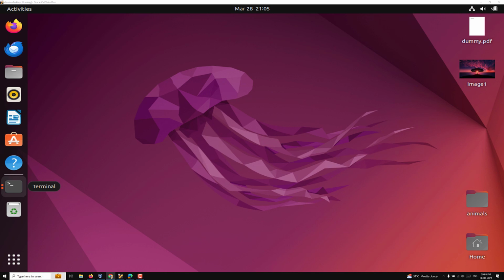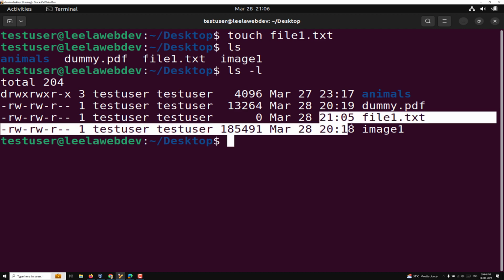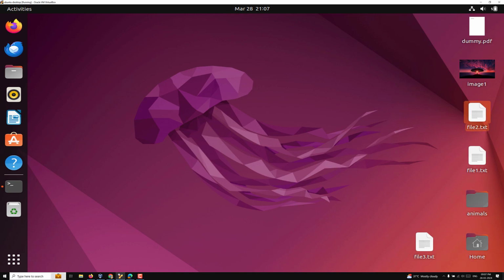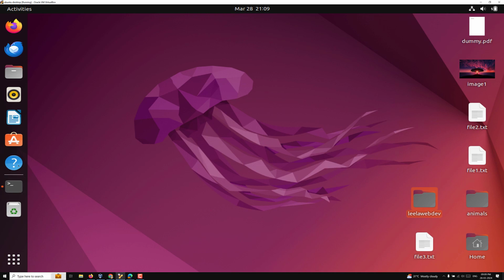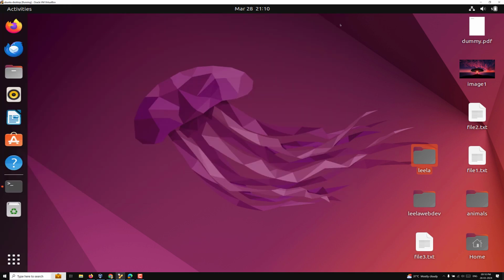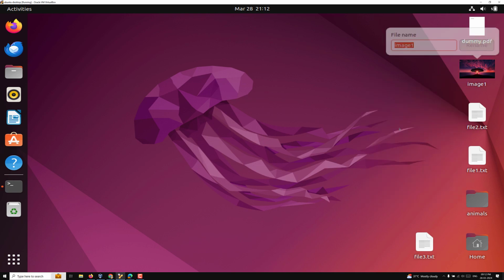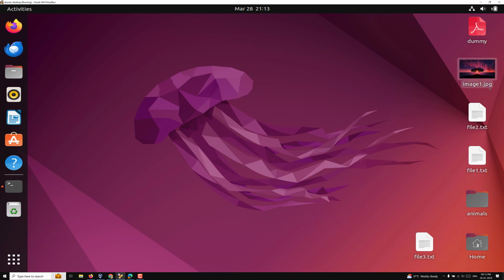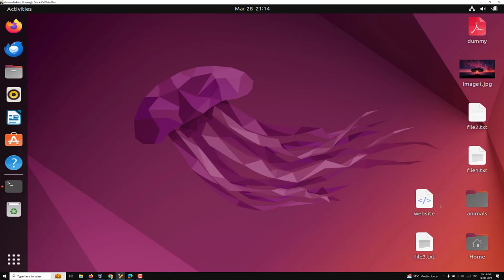8. Linux Essentials: How to Use touch and mkdir for File and Directory Management